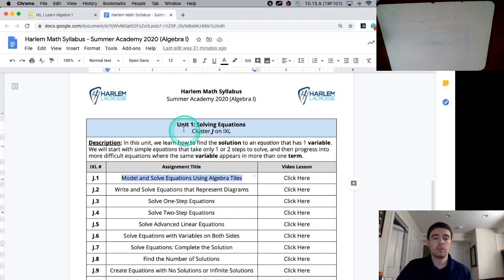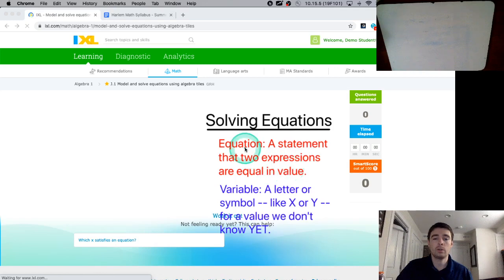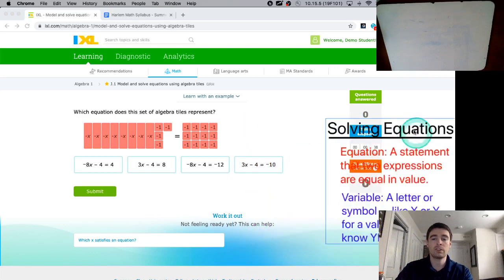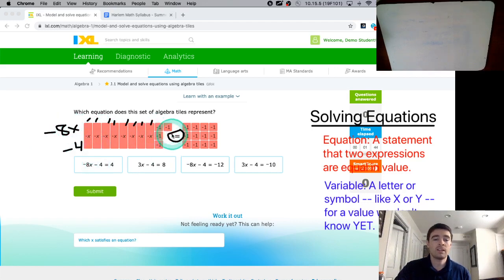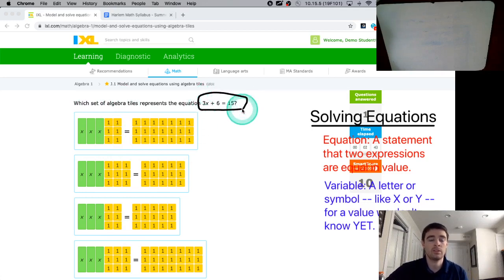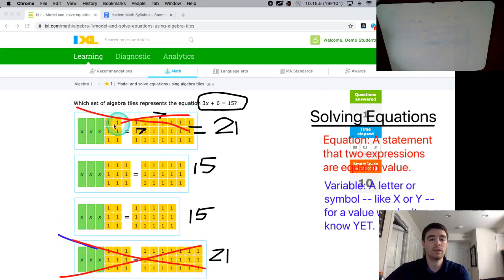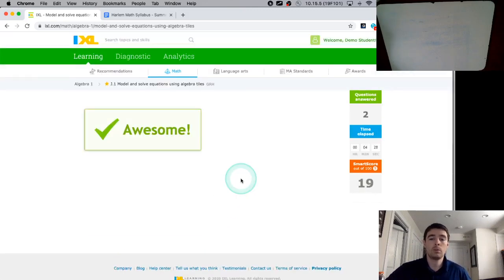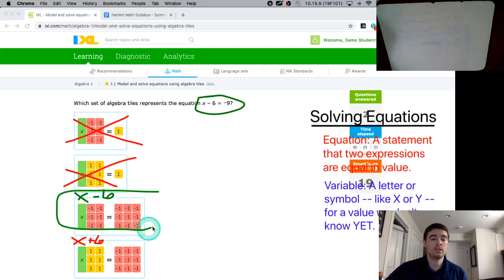IXL Support: J.1 - Model and Solve Equations Using Algebra Tiles